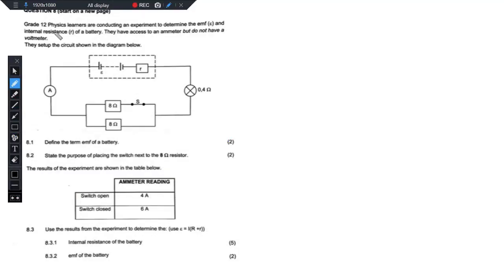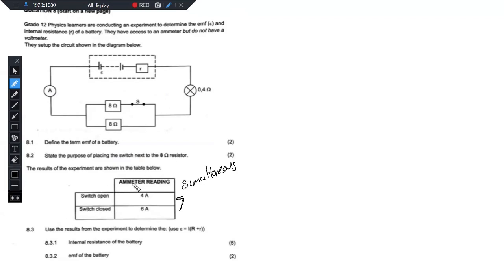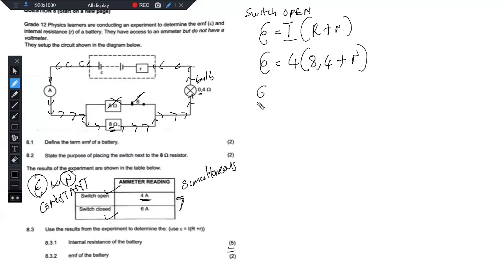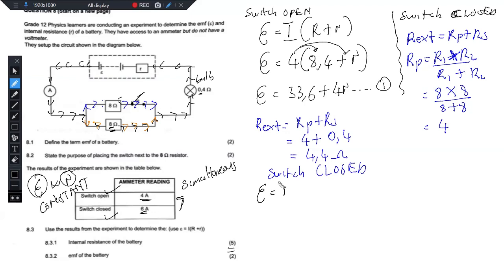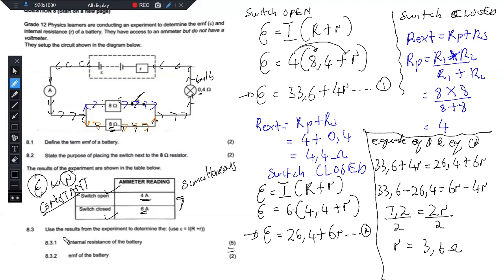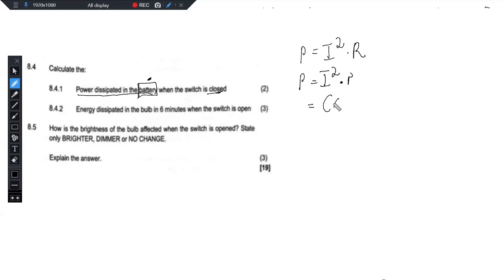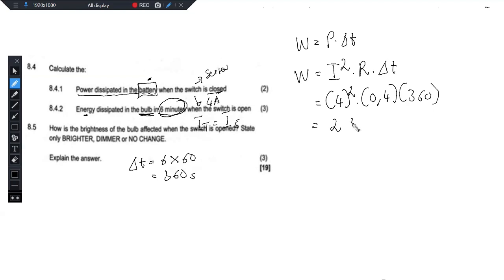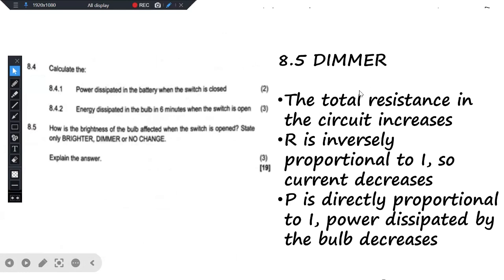ELECTRIC CIRCUITS EP 10 | EMF & INTERNAL RESISTANCE | GRADE 12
One exam  practice a day, takes your exam anxiety away!